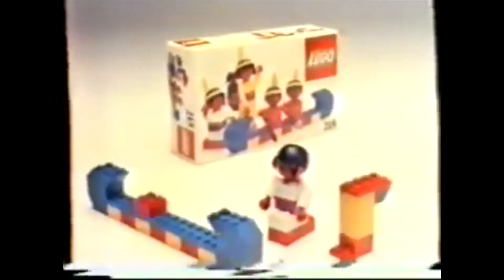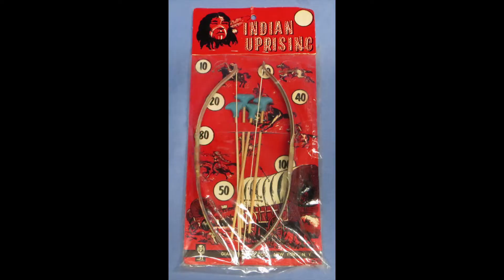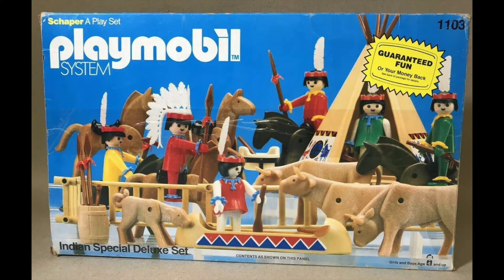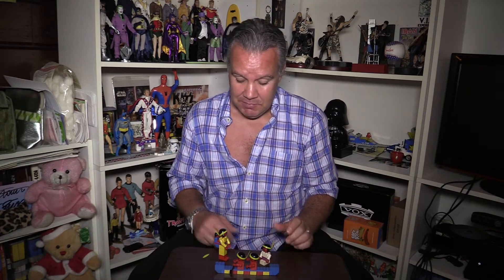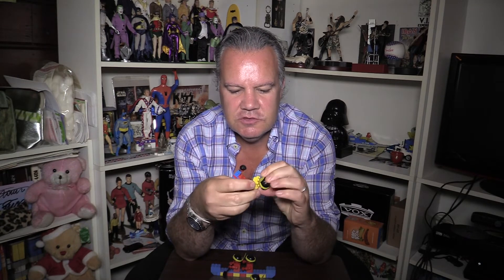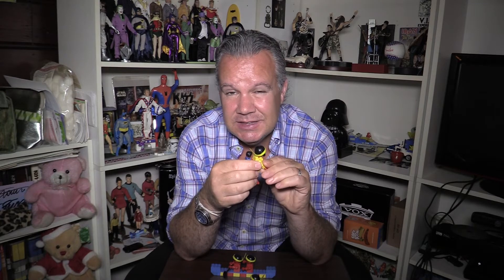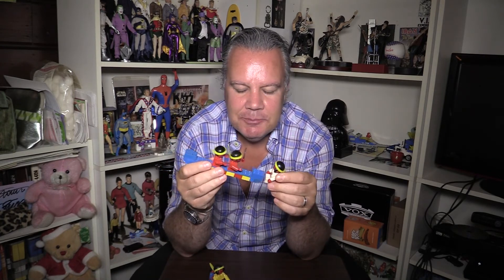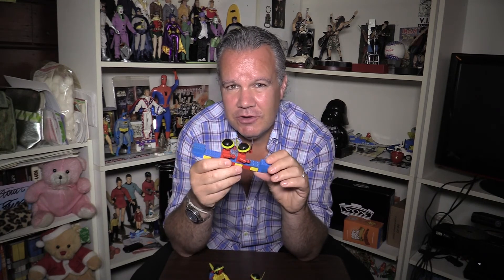LEGO ACTUALLY RELEASED THIS RACIST SET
When going through my bag of childhood Lego (which hasn't seen the light of day in over 30 years), I found some of the parts from this set, which got me thinking. was this Lego set actually racist?

I built the set and did a bit of research and this video shows my findings.